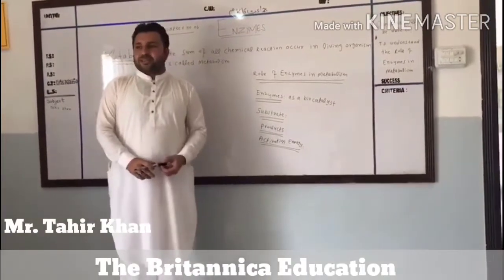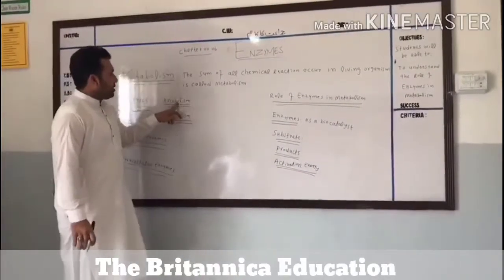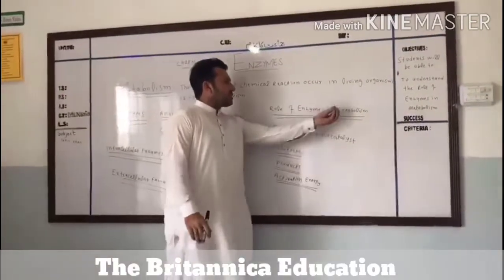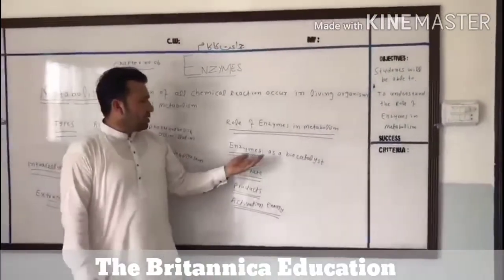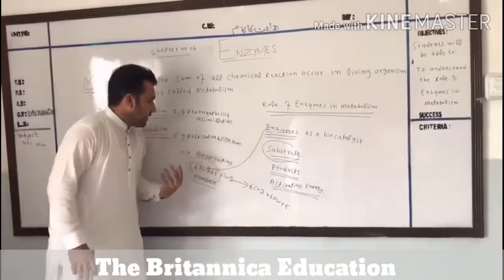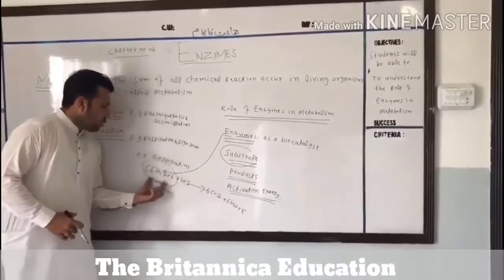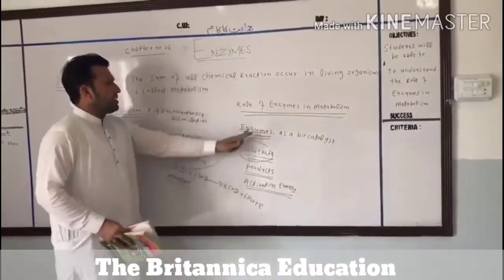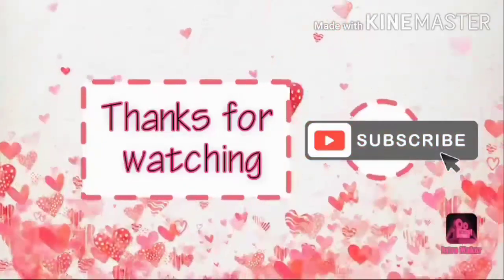Biology 9th Unit no 6 Enzymes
Fedral Board